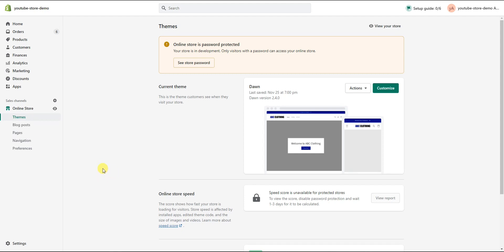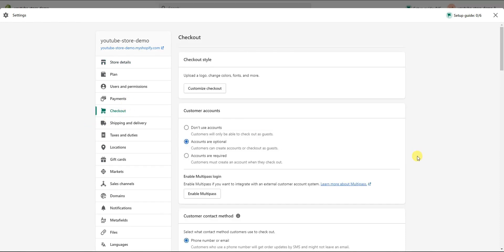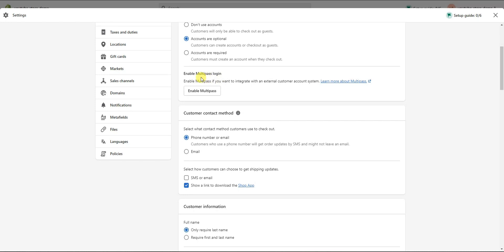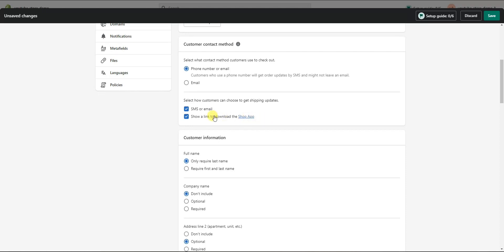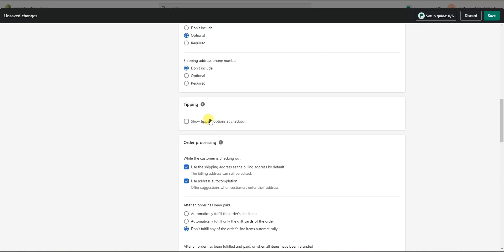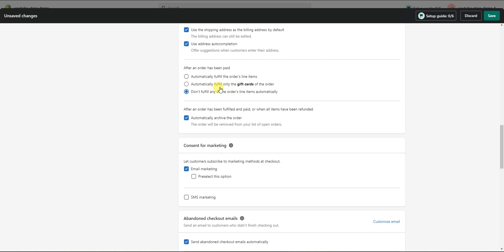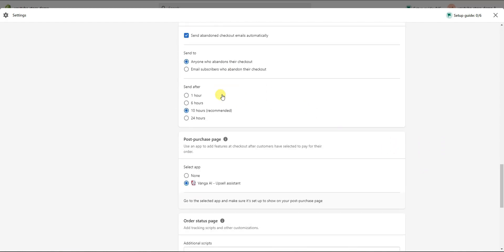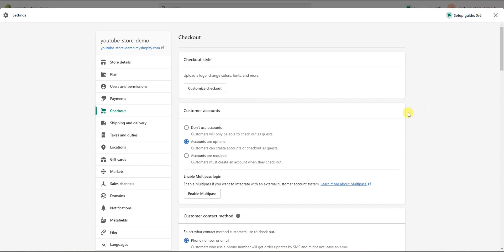Shopify Checkout Settings Tutorial | How To Setup Checkout Page On Shopify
In this video I will show you how to setup your checkout settings on shopify. This shopify checkout settings tutorial will walk you through every step of the process that comes with setting up your checkout settings in your shopify store.